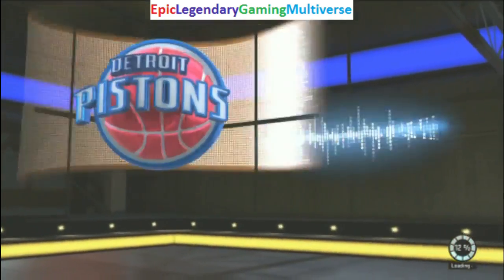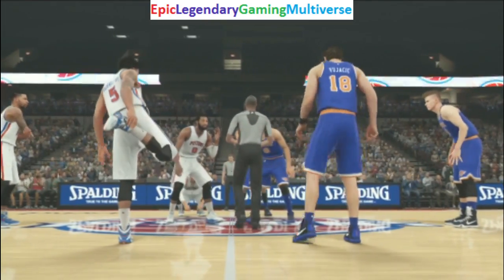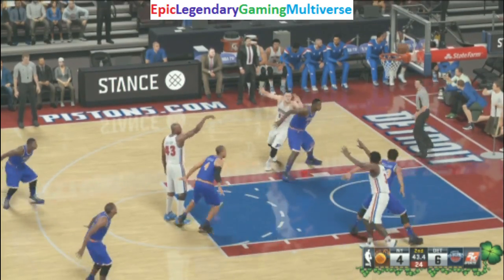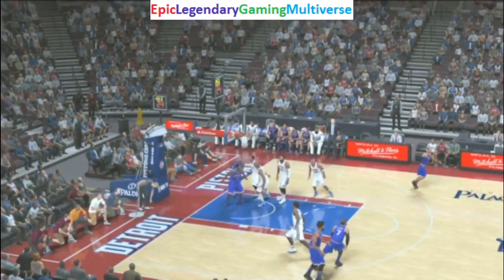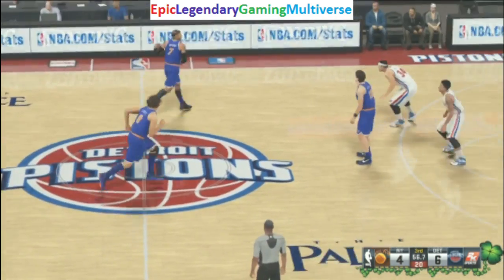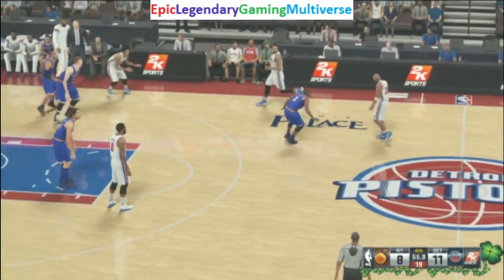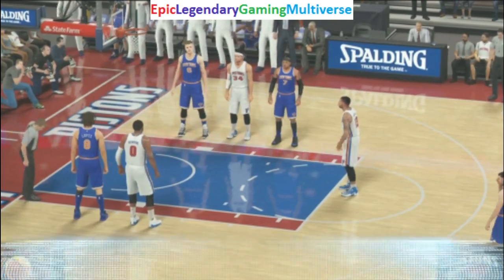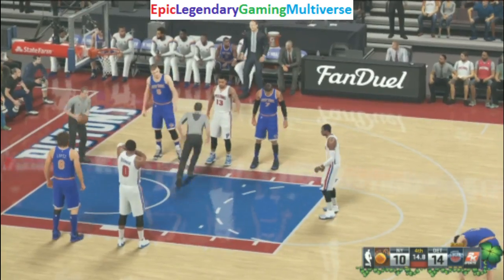Detroit Pistons VS New York Knicks On The Hall Of Fame Difficulty In A NBA 2K16 Basketball Match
This video showcases Gameplay of The Detroit Pistons VS The New York Knicks On The Hall Of Fame Difficulty In A NBA 2K16 Basketball Match.

Become A Follower Of My Epic Live Stream Content Via Twitch